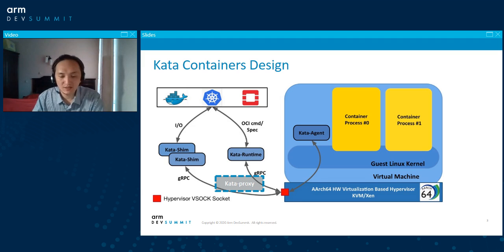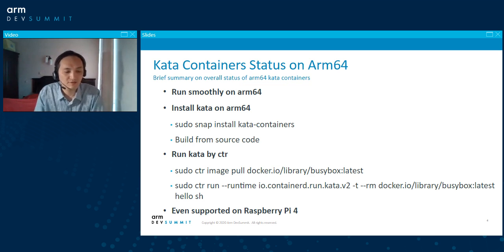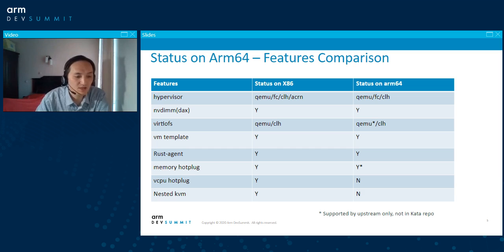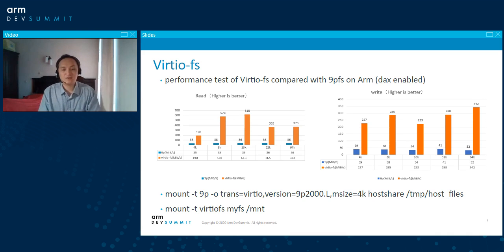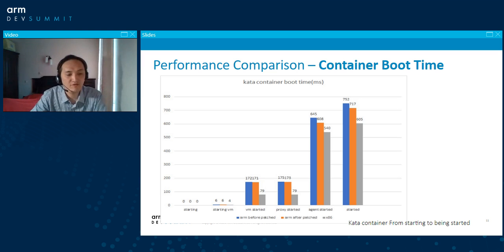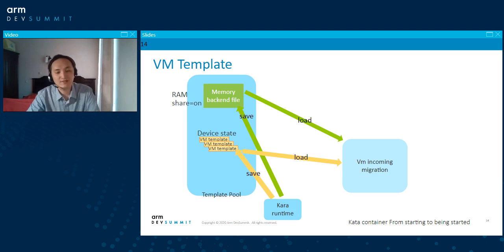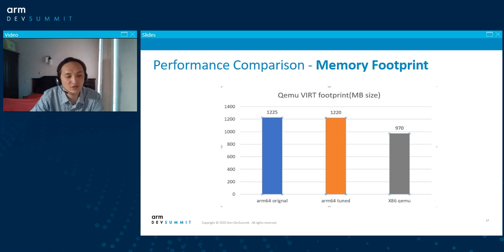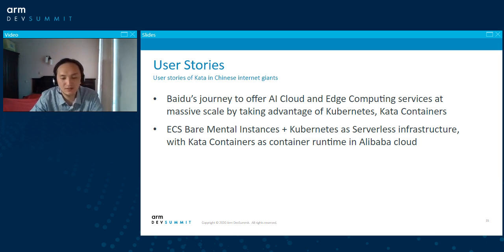[Arm DevSummit - Session] Kata Containers Performance Evaluation and Optimization on Arm64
Abstract: Kata Containers builds extremely lightweight virtual machines that seamlessly plug into the containers ecosystem. Our team has implemented significant features and integrated it with Kubernetes on arm64. We also tuned the performance on binary size, boot time and I/O. At last, several user stories will be shared to indicate that Kata is widely used in Chinese internet giants e.g. Baidu, Alibaba

Presenters: Jia He, staff software engineer, Arm China
Technical Level:
Target Audience: Architect, Software Developer
Topics: CloudNative, Linux, Performance Analysis, Virtualization,
Type: Technical Session
Conference Track: Cloud Native Developer Experience